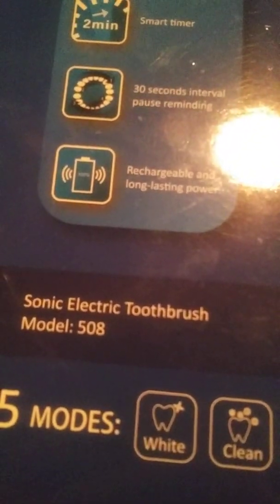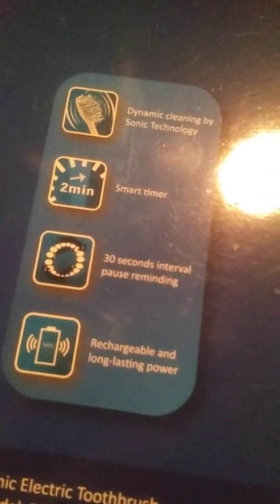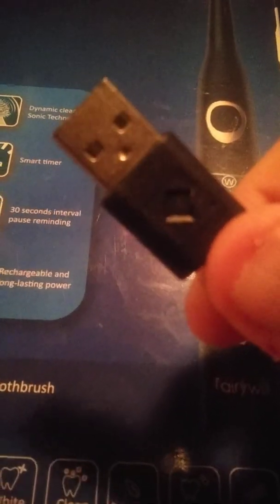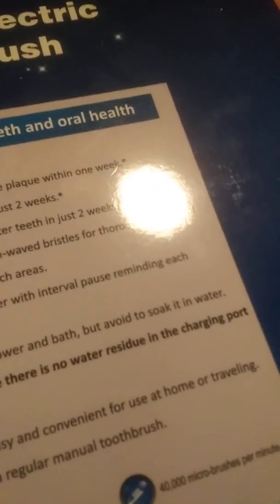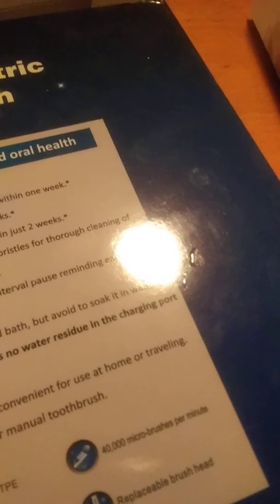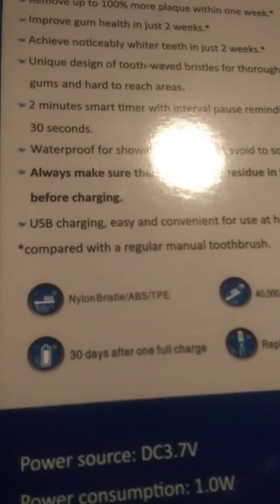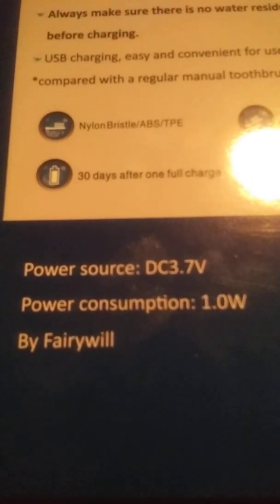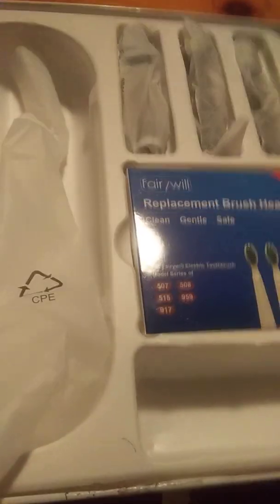Fairywill Sonic Electric Toothbrush Personal Review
Review of the Fairywill Sonic Electric Toothbrush, personal review of my experience with it. Yes, i'm aware of how I recorded it, deal with it. I made a mistake, ok? Leave me alone! LOL. The review is still sound. Some things mentioned later in video: I misspoke. This PARTICULAR kit I got has EIGHT toothbrush bristles, and all of this and I got it for less than $30 at the time.